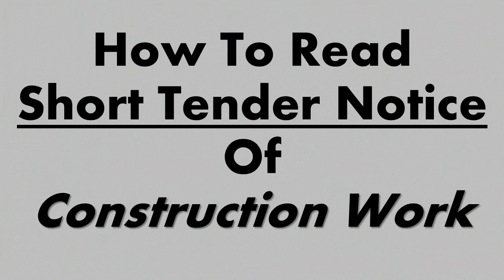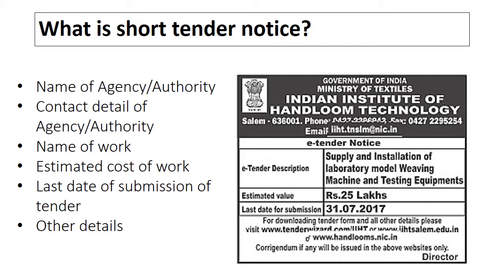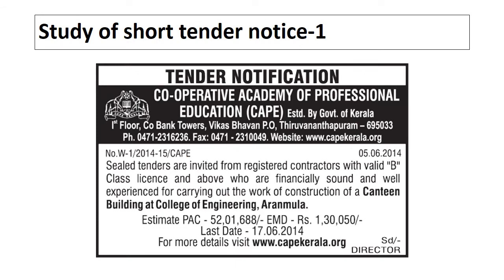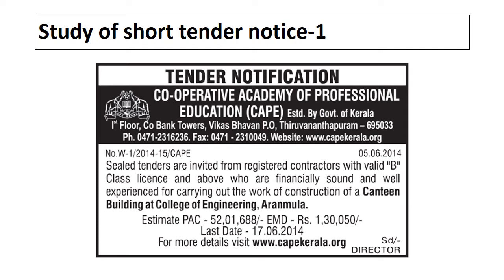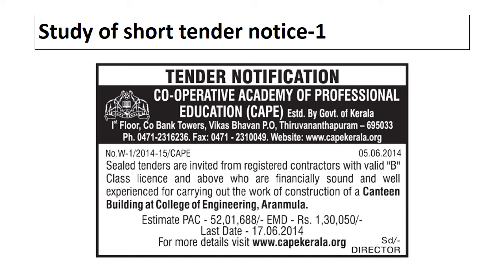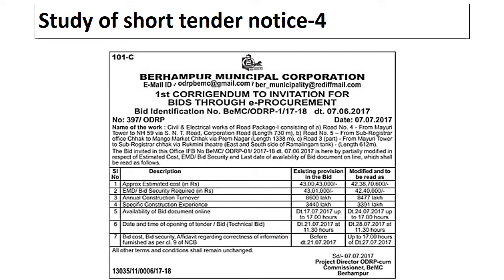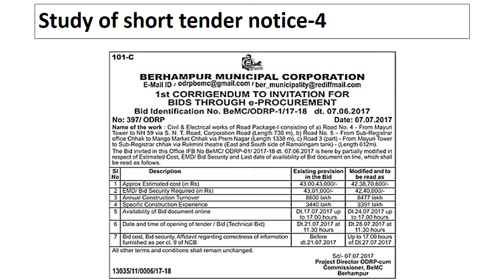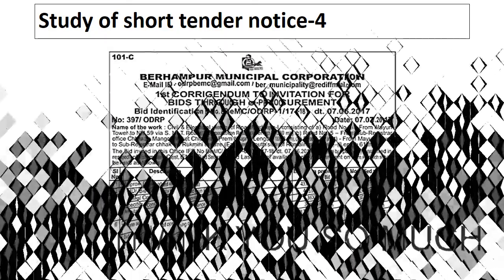HOW TO READ SHORT TENDER NOTICE OF CONSTRUCTION WORK || CIVIL WORK TENDER NOTICE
Tender is the process involved before the construction work is given to any contractor, and to know

how this tender is given to some agency, watch this video.

This video helps you by providing information regarding how to read short tender notice of any

construction work published in news paper.

KEEP WATCHING CIVIL ENGINEERING BASIC